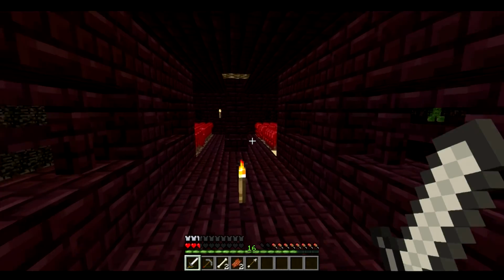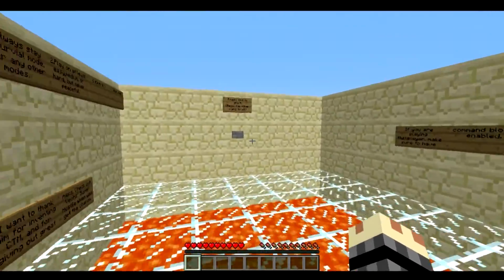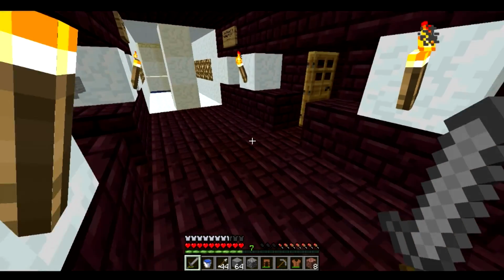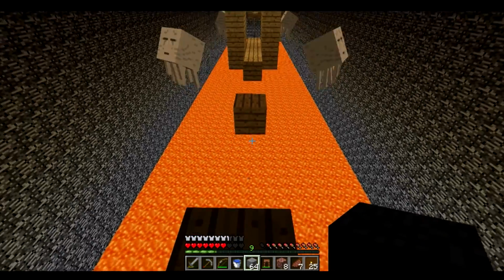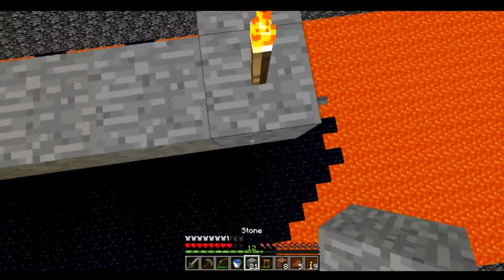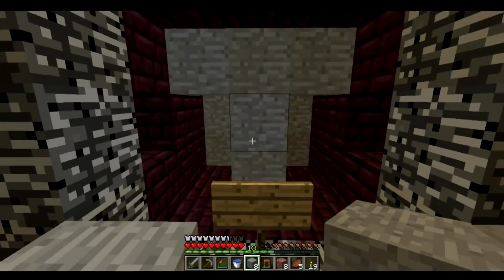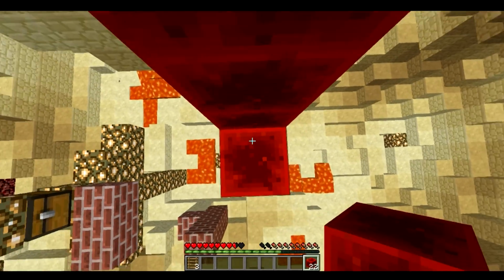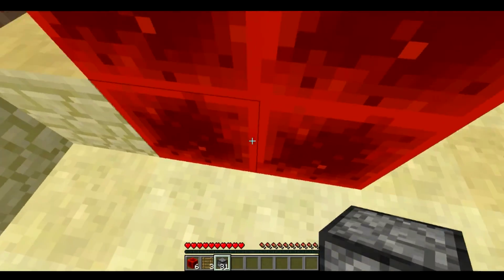Horrible Lands - CTM Map 06: 100 Blocks of Ghasts - Matto-san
Horrible Lands: Deadly Sandstone Caves is a new vech's inspired CTM (complete the monument) map for Minecraft made by Ty_Plays_Minecraft.

Today we attempt to cross the 100 blocks in the ghast room.